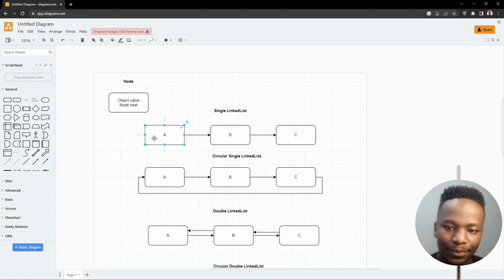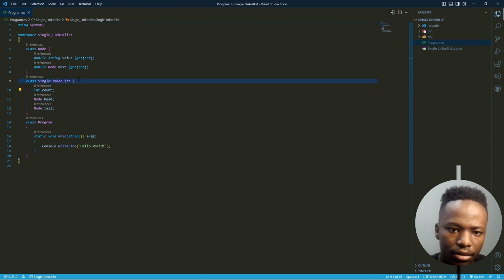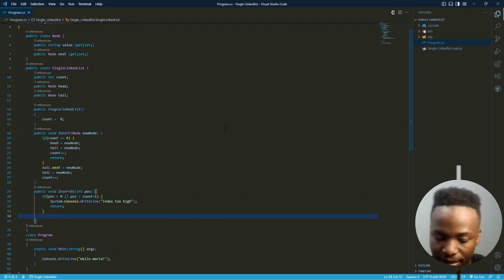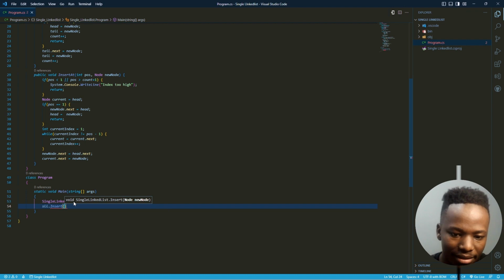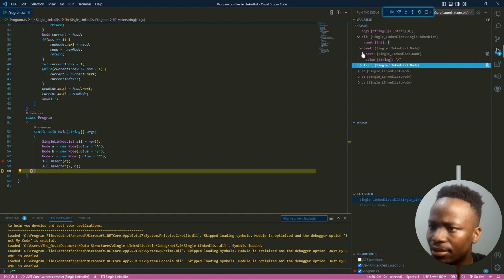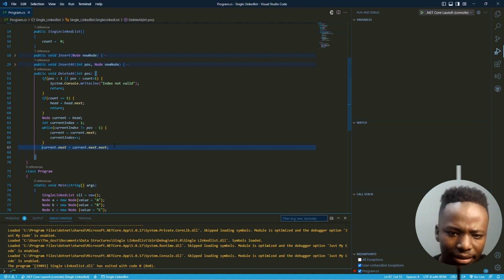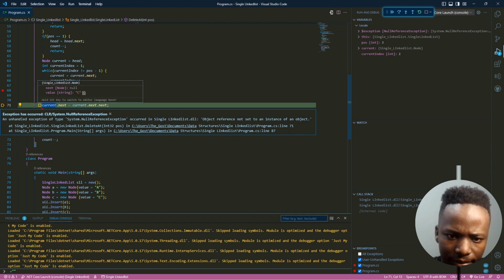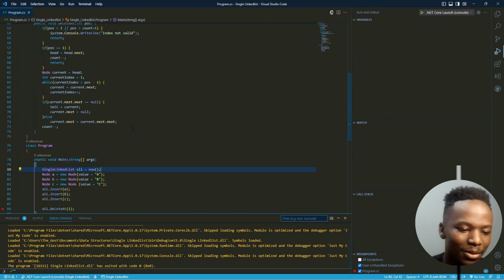Intro to Linked Lists: Data Structure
In this video, you will get an introduction to linked lists, a fundamental data structure used in computer science and programming.
You will then see a demonstration of how linked lists work, with examples of how nodes in the list are connected to each other through pointers